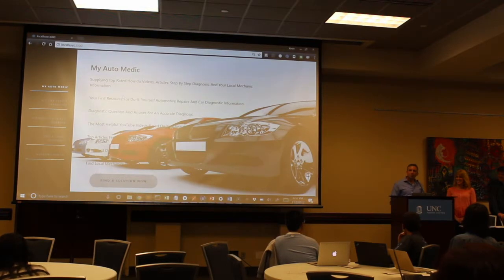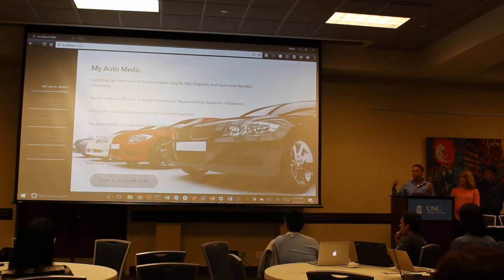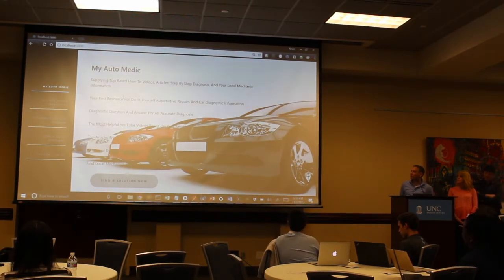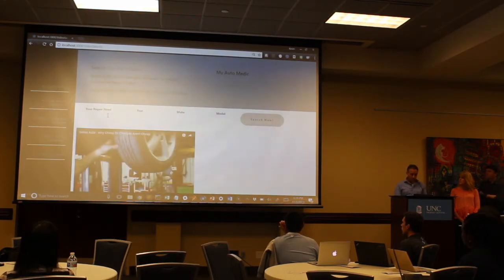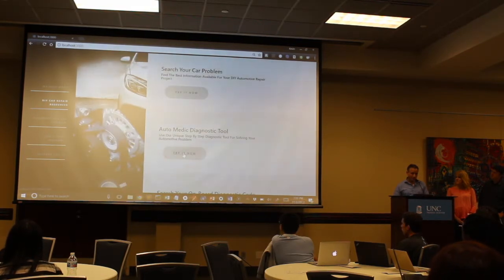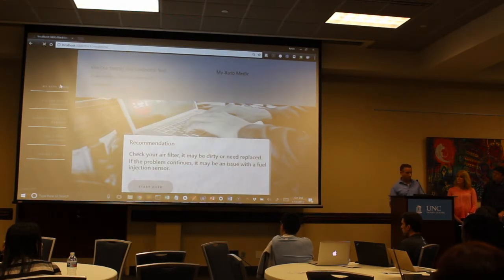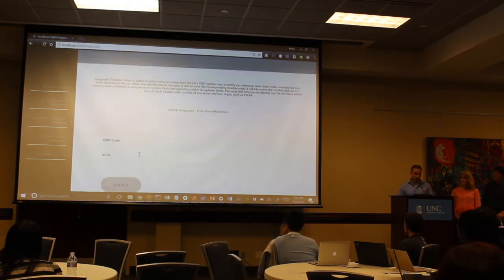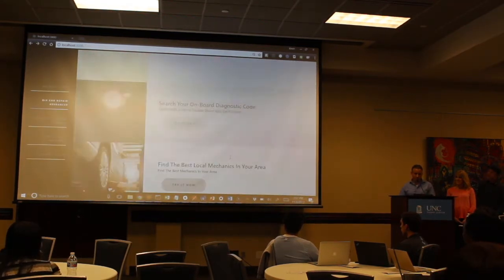UNC coding bootcamp demo day 11/2/2017 - MyAutoMechanic